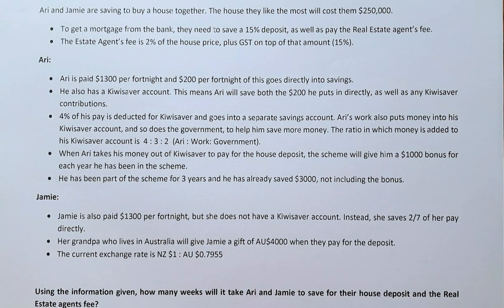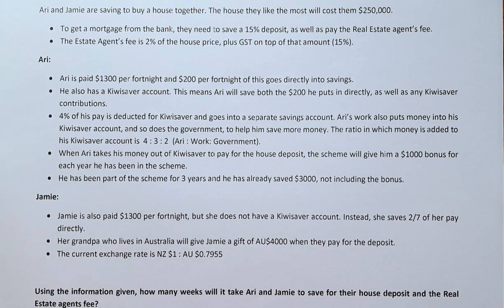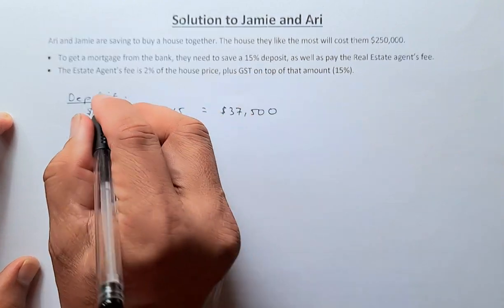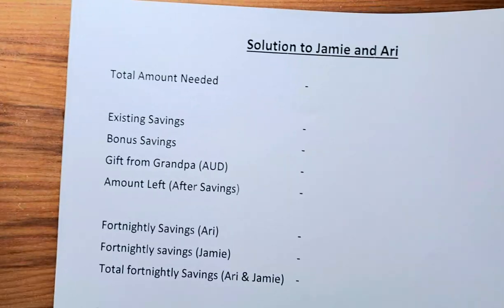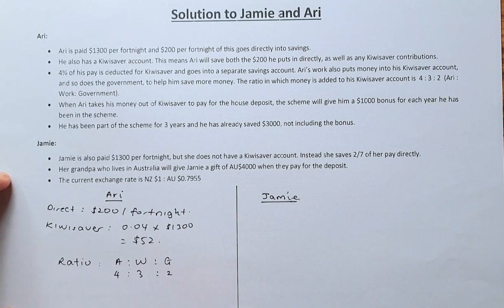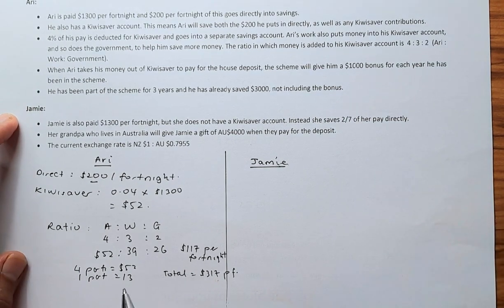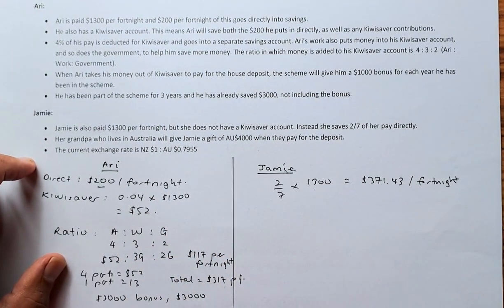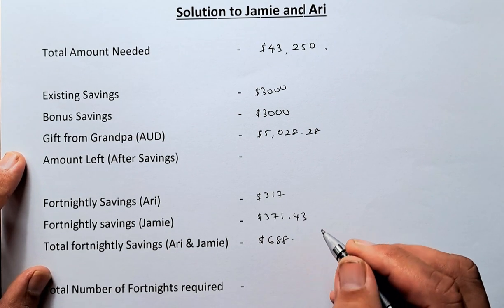A Practice Question on the NCEA Mathematics Level 1 on Apply Numeric Reasoning in Solving Problems.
In this video, we will look at an example of how to do well in this NCEA Level 1 Mathematics internal titled Apply Numeric Reasoning in Solving Problems. In this internal, students need to show their skills in applying number concepts like fractions, percentages, ratios, GST, and exchange rates and have to present them in a logical and clear way while showing how they get the answers clearly.